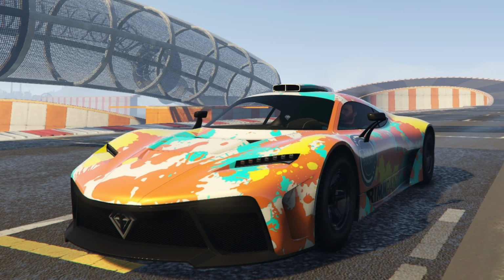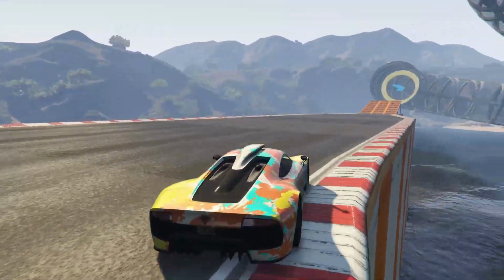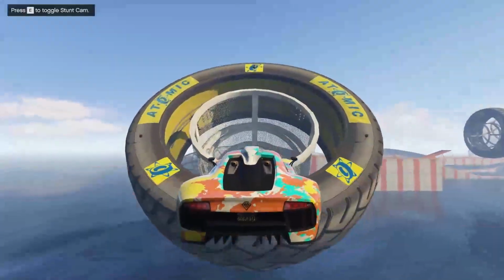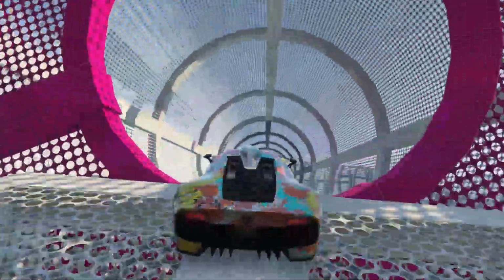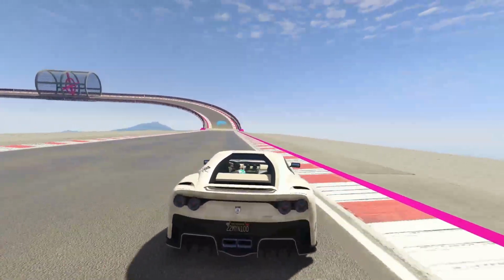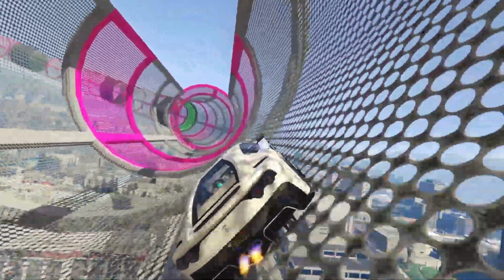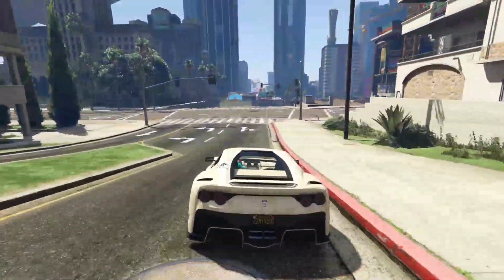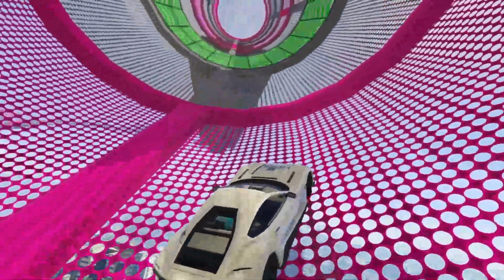HarmNone's 2022 Racing Guide | GTA Online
Today I show you some simple tips and tricks to get better at racing in GTA Online.

Hello GAMERS it is me, HARMNONE. Here to play GTA 5 (not MINECRAFT with DREAM (DREER)) I recently purchased a Nuclear Submarine for Australia under the AUKUS deal (I don't know what that means but I bought big bunch of them hehe). This caused KIM KARDASHIAN to marry me instead of Kanye West (Donda (Donald)). THE GIBBERISH CONTINUES... POST KIM MARRIAGE I WAS INVITED TO THE MET GALA, WHERE I WAS BIRTHED FROM LIL NAS X with an iPhone 13 in my hand. I RACED VSAUCE MICHAEL HERE IN FORMULA 1 ON FORTNITE (chairs). yej. this video is definitely about Mr Beast, CALL OF DUTY VANGUARD, AND BATTLEFIELD 2042 COMBINED. (wow). Shremwaldo fought Mr beast and won in an illegal dogfighting ring (UEFA champions league). DRAKE and FUTURE released the track WAY 2 SEXY RECENTLY, from the ALBUM CERTIFIED LOVER BOY (CLB) (CBT LOVER) (amen) GRAND THEFT AUTO 5 was RELEASED 8 YEARS AGO. MRBOSSFTW was arrested today for possession of TERRIBLE CONTENT, while TGG (The Gaming Gorilla) was found to have excellent CONTENT. Today GTA 5 has a NEW UPDATE, THE CONTRACT releases TODAY in GTA ONLINE, the NEW DLC features returning characters such as FRANKLIN CLINTON, DR DRE and LAMAR. The Contract DLC features many NEW VEHICLES that are coming to GTA 5 ONLINE (wow) (incredible) such as the ENUS JUBILEE or the ROLLS ROYCE CULLINAN GTA 5 / GTA ONLINE. Today I RANK THE TOP 10 BEST DEFENSIVE VEHICLES IN GTA ONLINE (GRAND THEFT AUTO 5 ONLINE) (GAMER TIME).